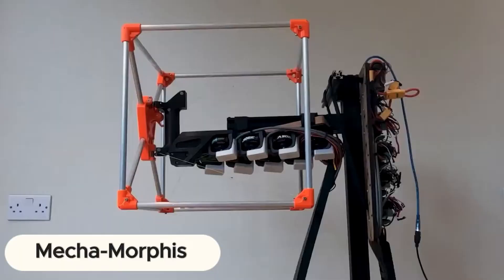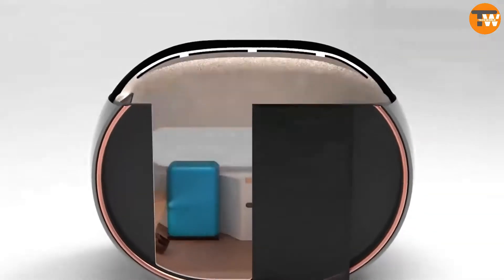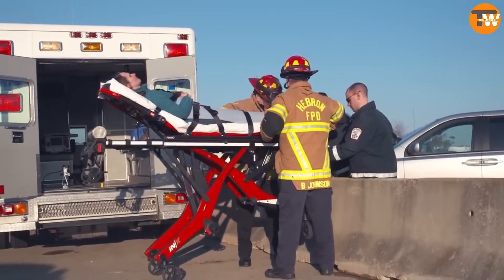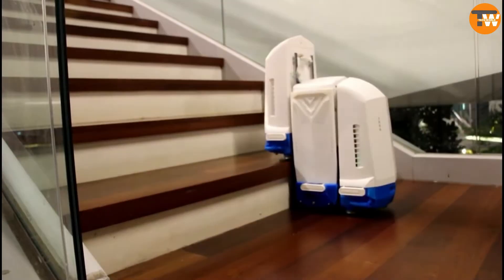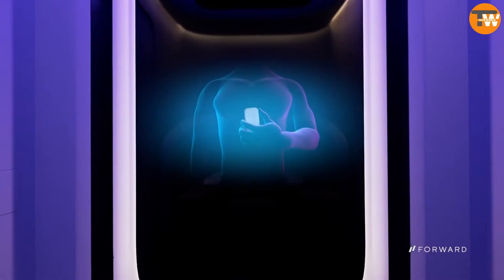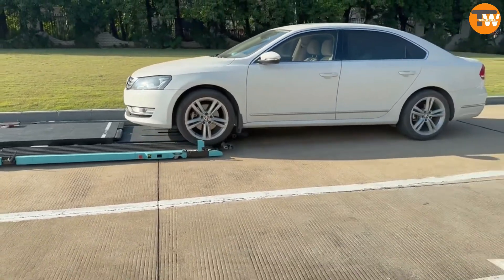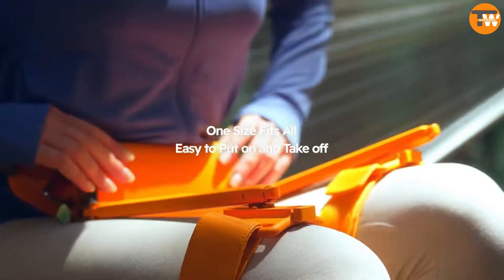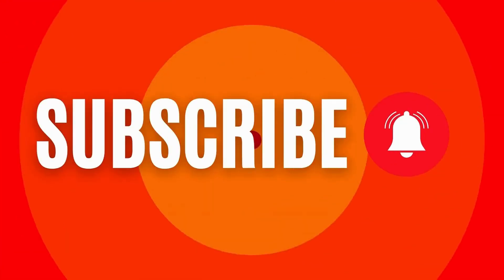15 Ingenious Inventions That Are Worthy of Your Attention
0:00-Introduction
0:15- Mecha-morphis
0:52-airpod
1:48-Shenhao Railway Inspection Robot
2:51-iNX Ambulance Cot
3:50-BoxLED
4:28-STetro
5:18-Forward CarePod
6:14- SP80
7:06-Yeefung Ark AGV:
7:41-Roadrunner:
8:08-Ottobock Shoulder
8:36-WIM
9:00-Lego-like' Universal Connection
9:24-Anti Asaltos by Pitbull
9:43-LIGHT WEIGHT BUOY
Discover  ingenious inventions that are capturing the world's attention and revolutionizing various industries. From the strength-enhancing Mecha-morphis exoskeleton and the tranquil AirPod capsules designed for airport relaxation, to the high-speed Shenhao Railway Inspection Robot and the back-saving iNX Ambulance Cot, this video showcases groundbreaking technologies that promise to make our lives easier, safer, and more efficient. Dive into the future with us as we explore these worthy inventions, including the revolutionary SP80 sailboat aiming to break speed records, the Yeefung Ark AGV for optimized parking solutions, and the eco-friendly, lightweight buoy by Flotex. Whether it's for healthcare, transportation, or personal use, these innovations are set to change the game.